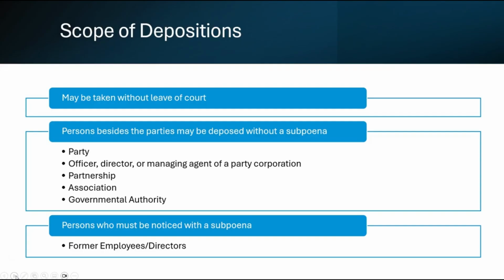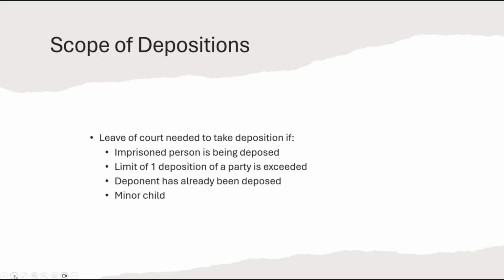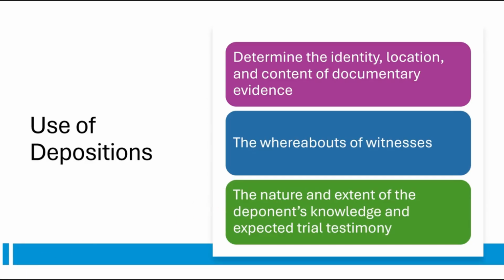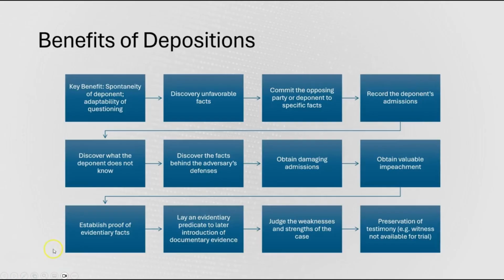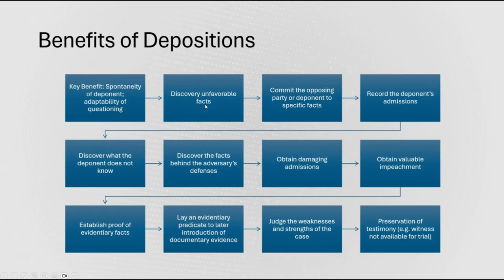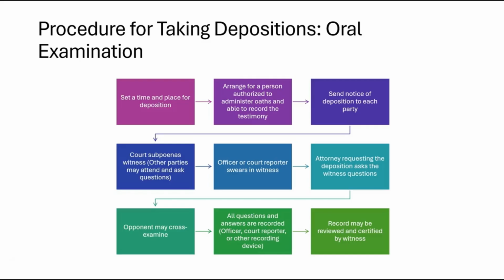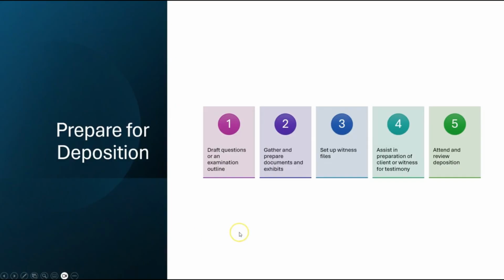Discovery in Family Law: Depositions